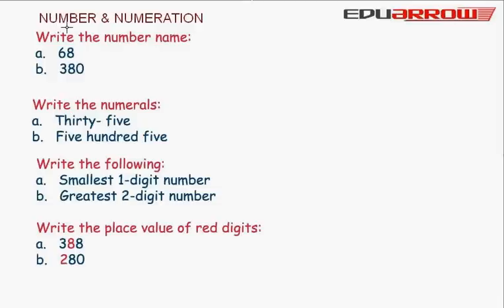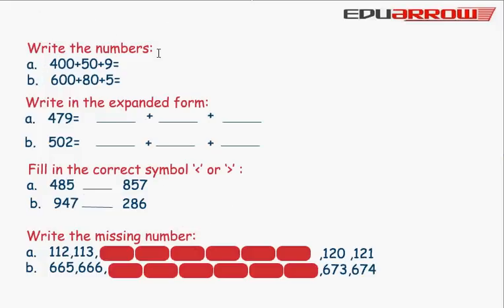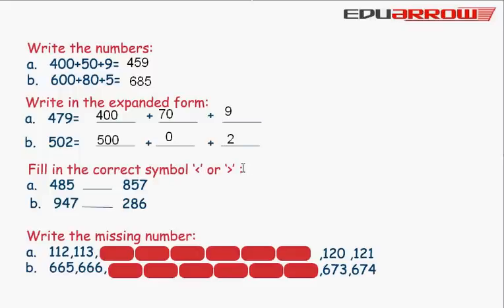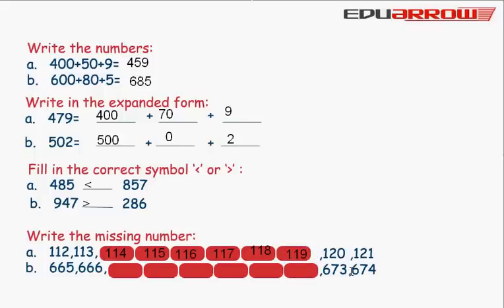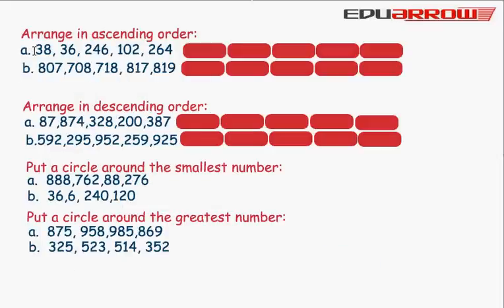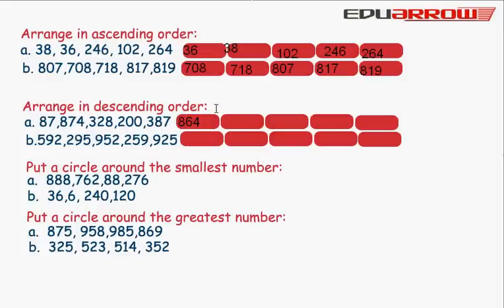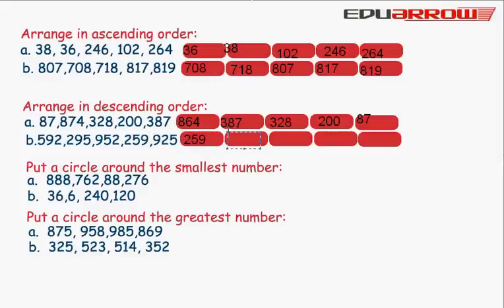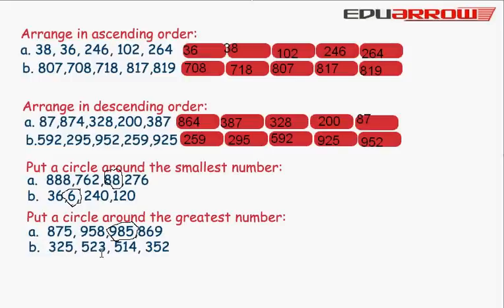Number And Numeration (Part 2)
for more video. In this we covered number and numeration that help children upto 3rd class